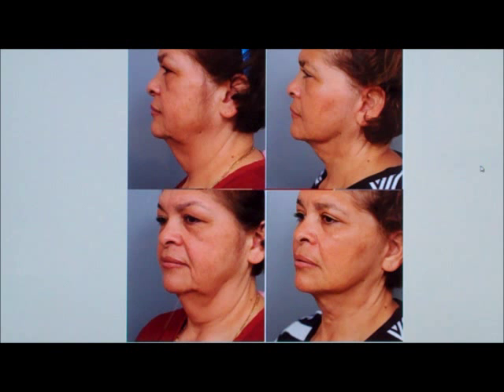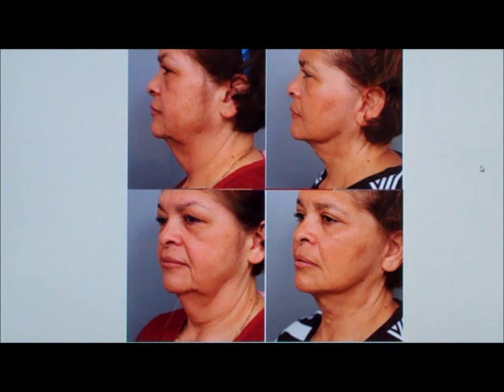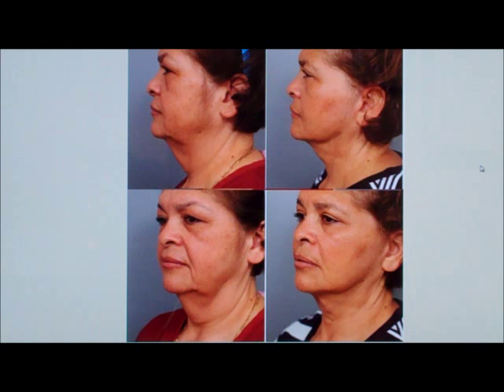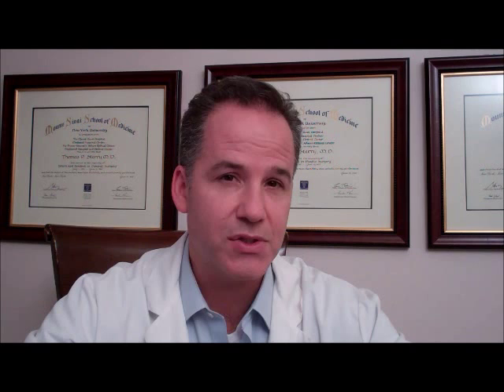Mini Facelift - Case Study | Dr. Sterry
Board Certified Plastic Surgeon, Dr. Thomas P. Sterry, shares a case study and discusses his version of the mini facelift, the "Naturalift".

Thomas P. Sterry, MD
1080 5th Avenue